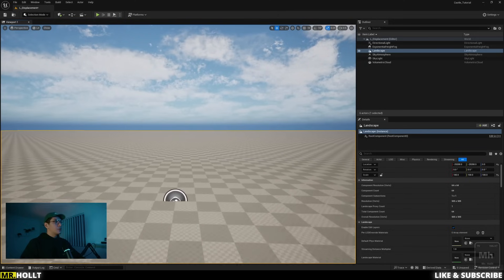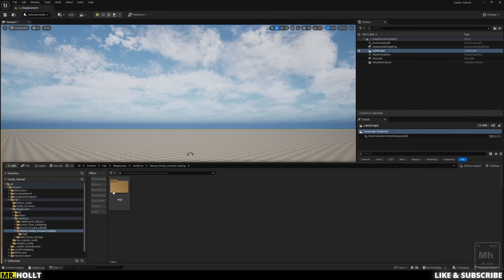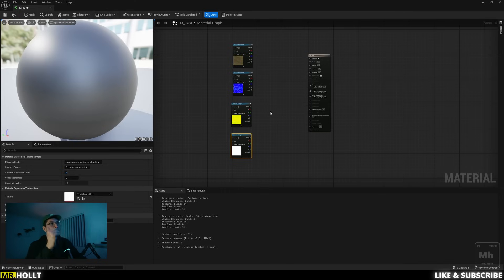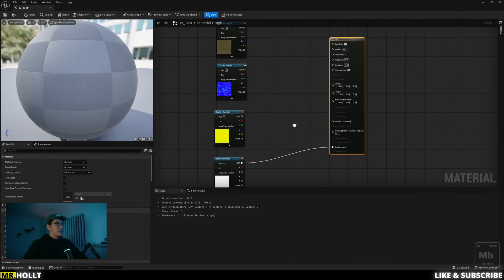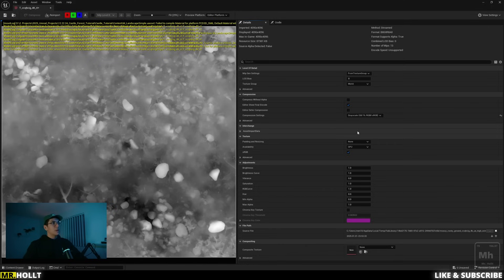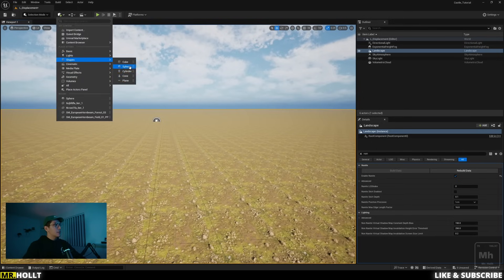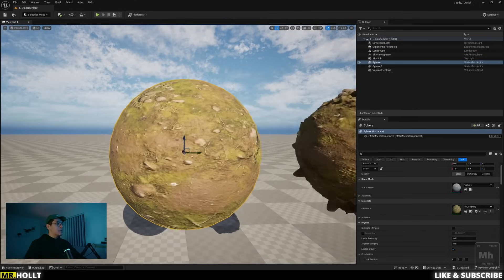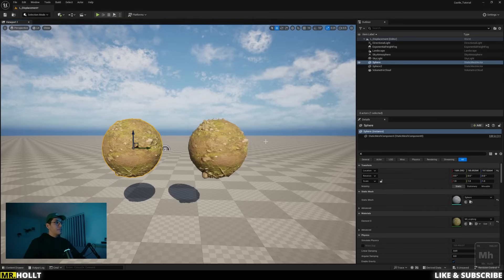Unreal Engine 5.5 - Setup Displacement & Nanite Tessellation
There has been some changes with all the Unreal/Fab updates so I thought i'd teach you all how to setup Displacment/Nanite Tessellation in Unreal Engine 5.5.